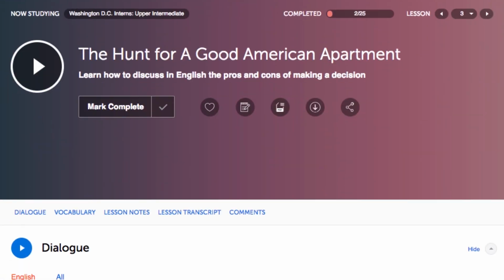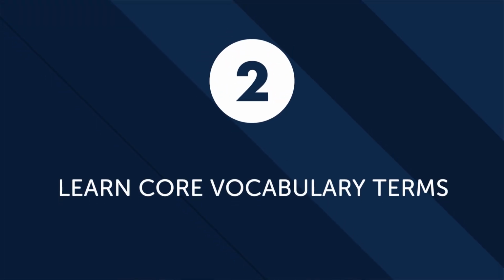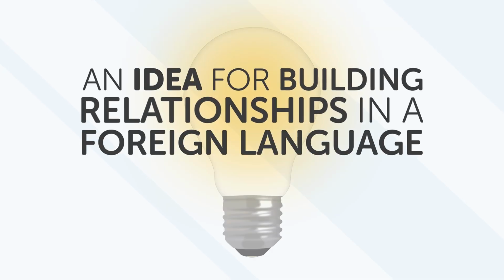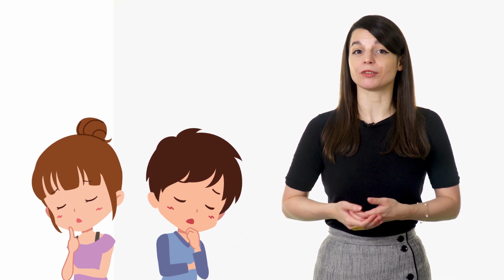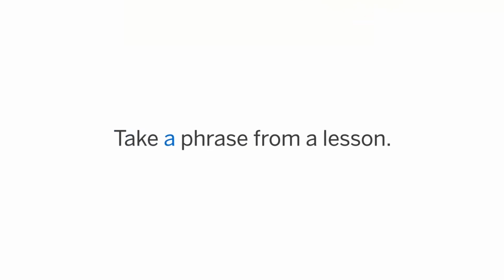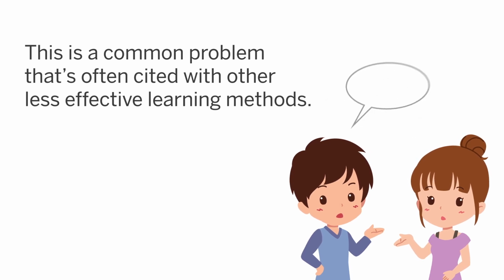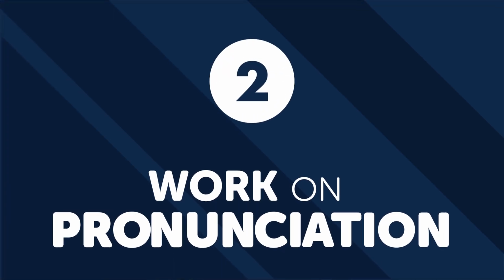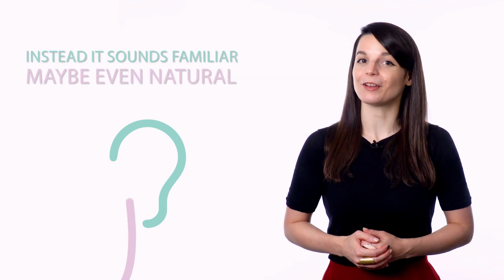Good Manners: What to Do and Say in Arabic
Learn essential phrases you need to to be polite in Arabic! Click here to access personalized lessons, tons of video series, wordlists and more! ↓Check how below↓

In this video, you’ll challenge your Arabic listening comprehension skills. You will learn the most common and useful phrases to show good manners and sound polite like a native Arabic speaker. This is THE place to start if you want to start learning Arabic, and improve both your listening and speaking skills.